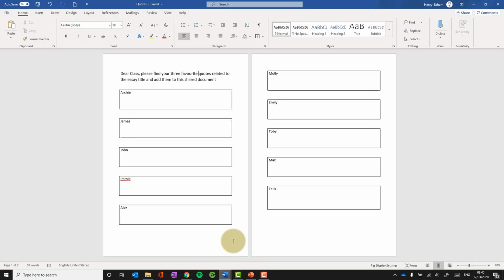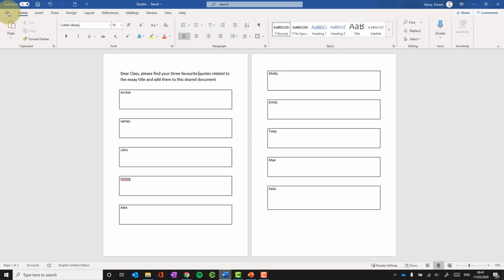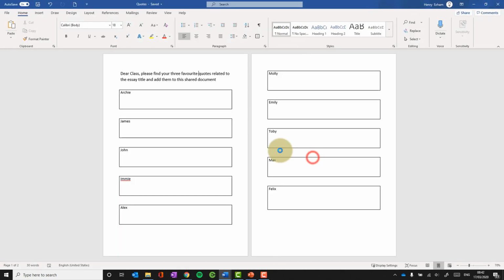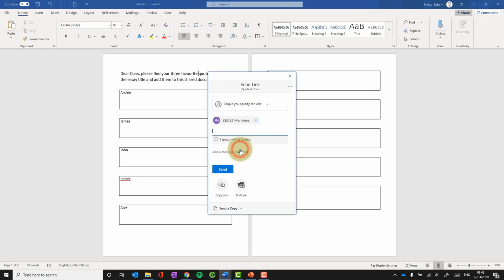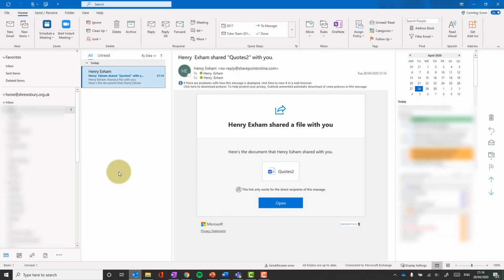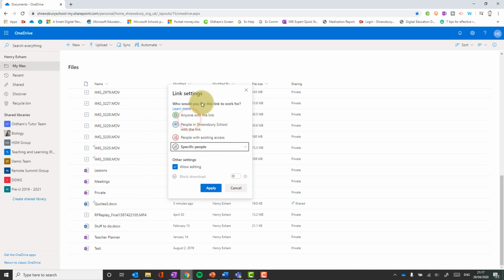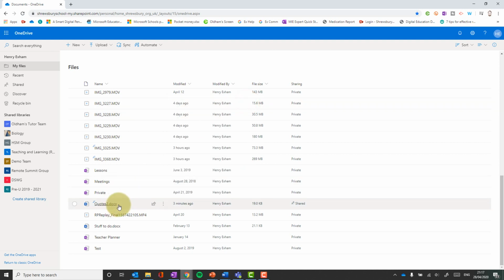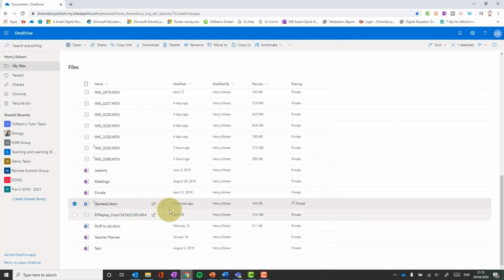Collaboration using OneDrive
This video show you how you can share files easily within your school for students to work together on using OneDrive.